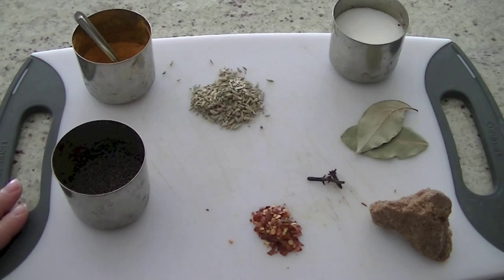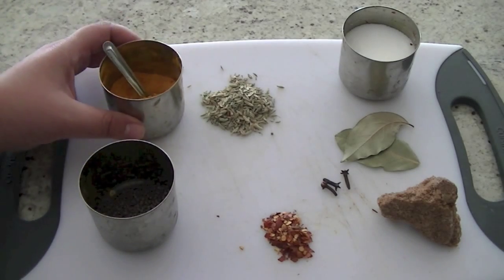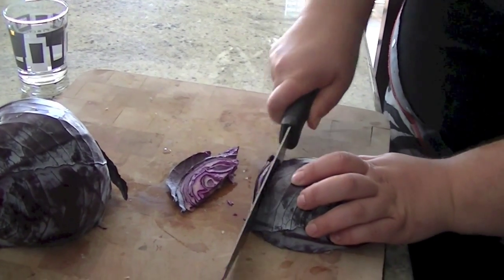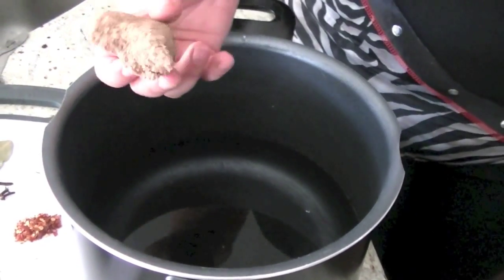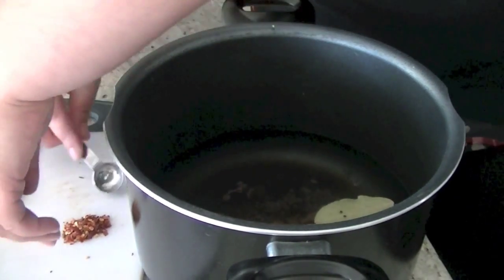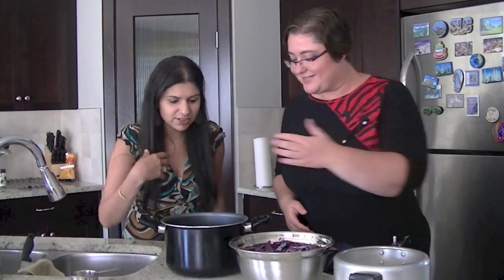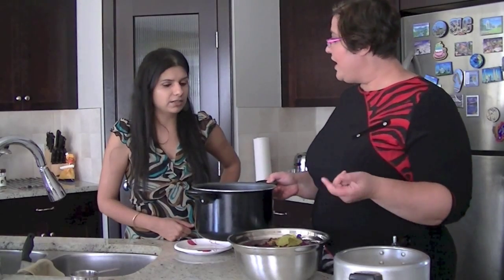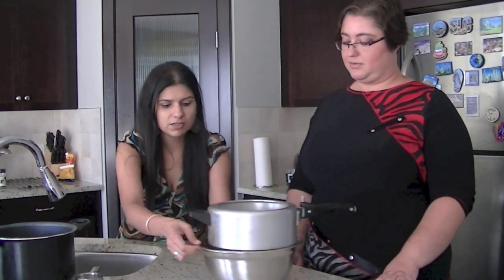Pickled Cabbage Recipe with special guest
Learn how to flavour and pickle cabbages with our special guest today Victoria Paikin from Easy Recipes with a twist. Great way to enjoy cabbages throughout the winter months. Spices and fermentation process make this recipe healthy and fermented-pickled cabbages give a good boost to your immunity too.

Ingredients:
1 head of cabbage
6 cups (1.5 lt) of water
3/4 cup vinegar
3 tbsp Salt
2-3 tbsp Sugar
1 tbsp Fennel
2 Bay Leaves
3 Cloves
1/4 tsp Turmeric
1 tsp Mustard Seeds
1 tsp red chilli flakes

Method:

1. Cut Cabbage in long strips.
2. Take 6 cups (or 1.5 lt of water) and add 3/4 cup of vinegar.
3. Add in all the spices and bring to a boil.
4. Pour hot water over cabbage strips. Cover the container with a plate and put something heavy on it (like can or pressure cooker) Let stand for 24-48 hours.
5. Transfer in a container and put in the fridge.
This style of pickled cabbages will be good for 2-3 months. Enjoy!